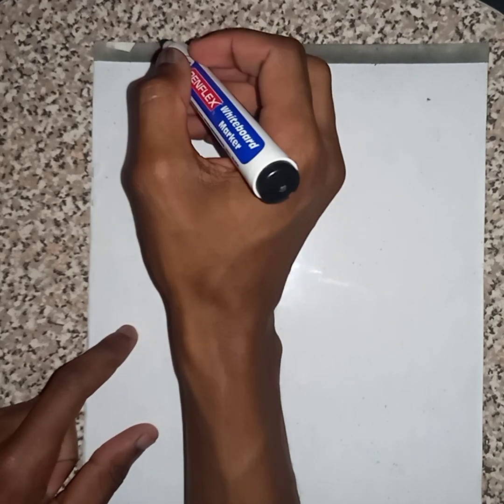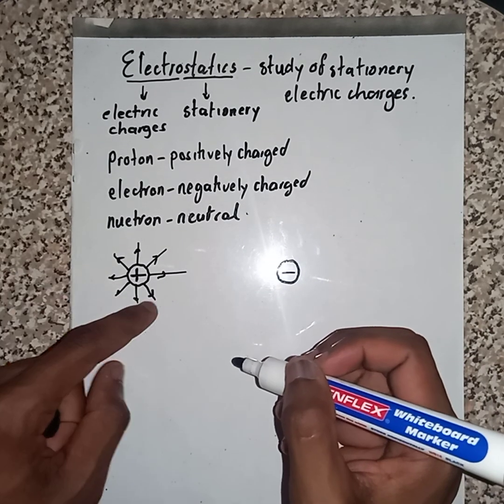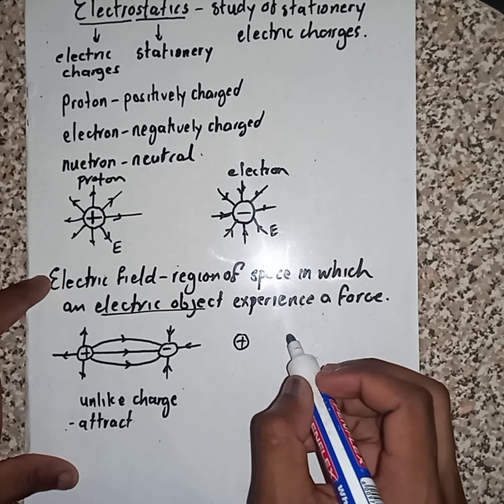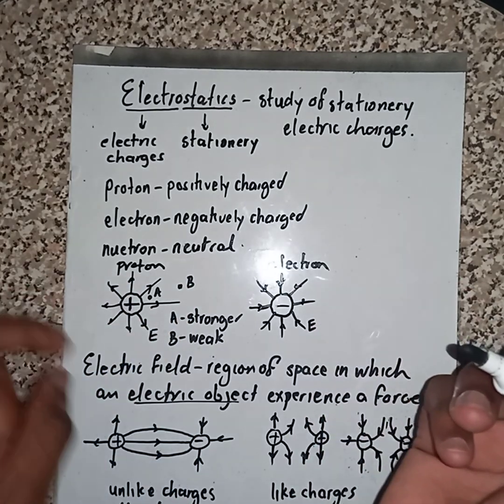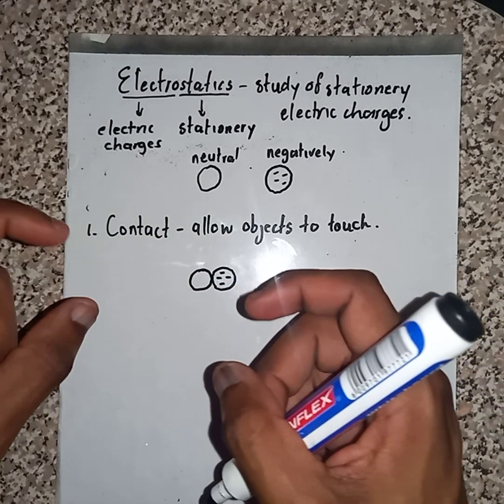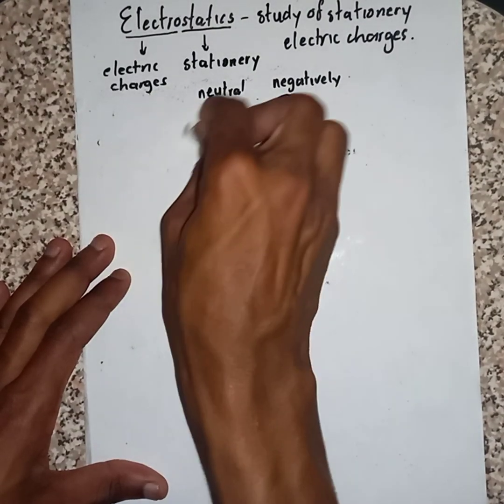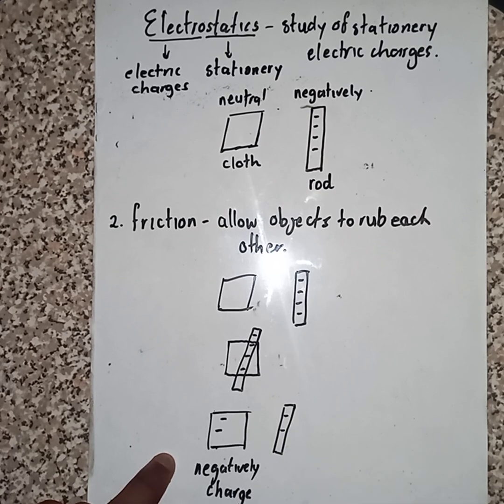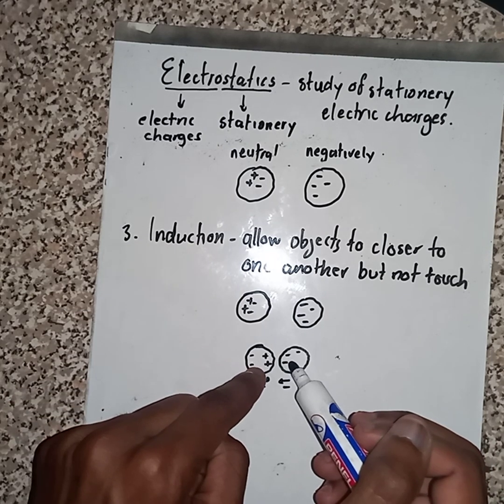Grade 10 Physical Sciences Introduction to Electrostatics